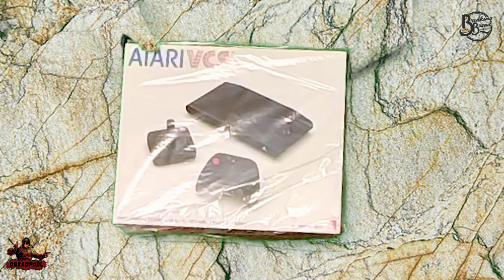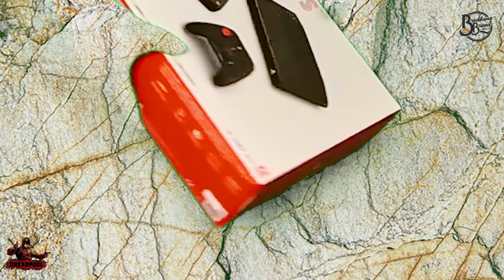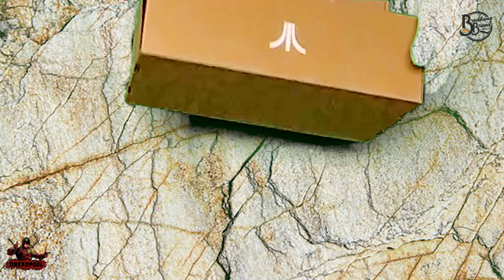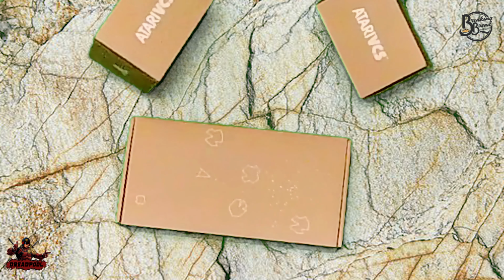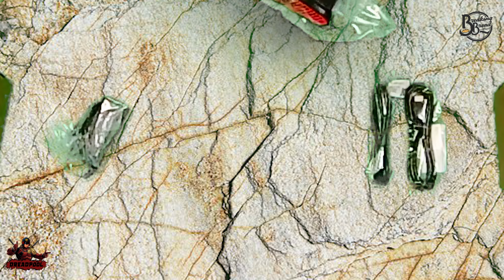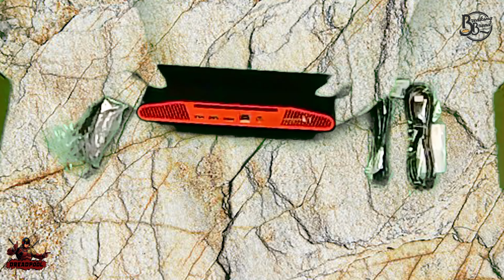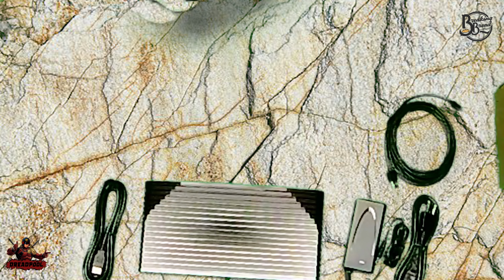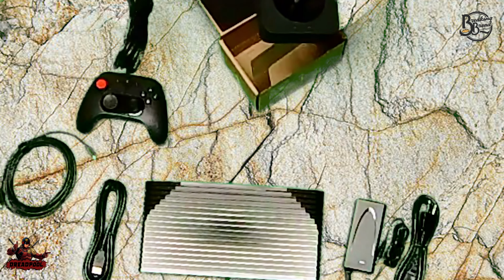Atari VCS Unboxing | 4K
Breaking Bread with DREAD (audio podcast):
Support:
Background Music  @StreamBeats by Harris Heller

Description tags, yo: DREADPOOL, DREADite, Xbox, series x, gaming, gameplay, halo infinite